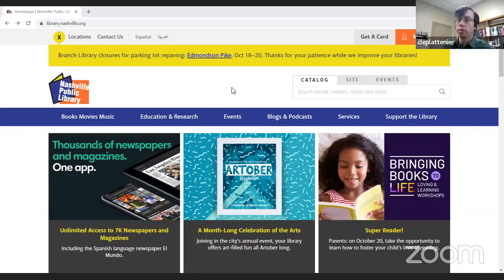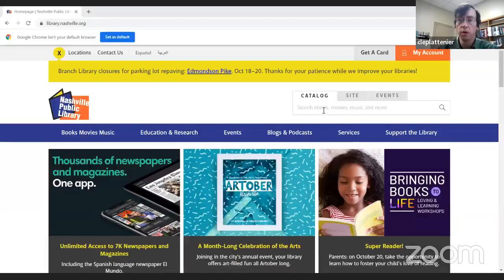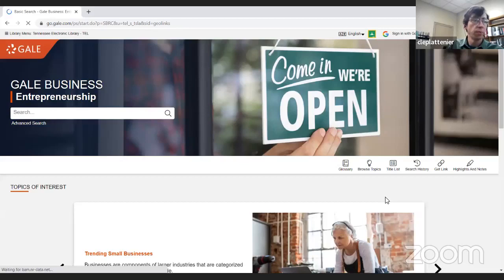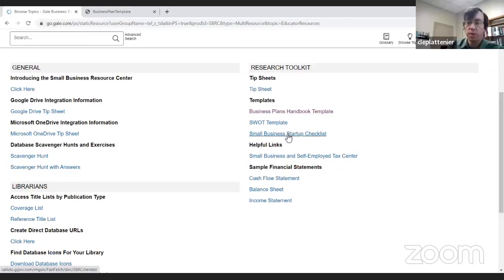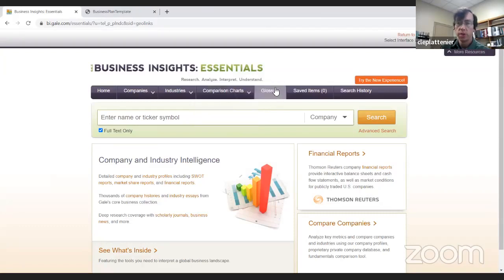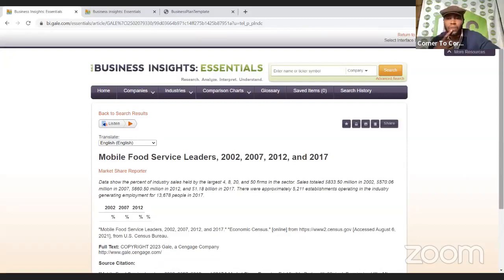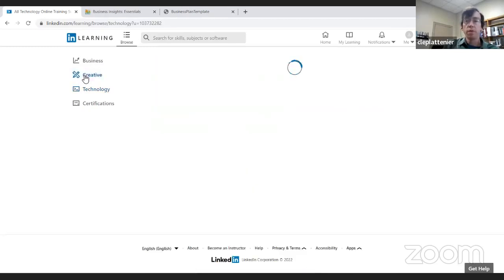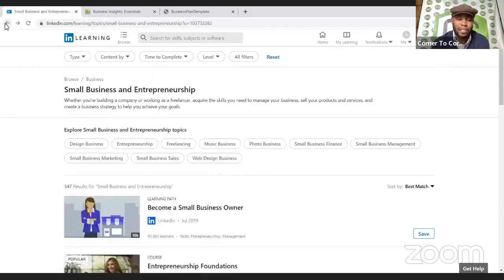Lunch & Learn - Nashville Public Library Means Business PART TWO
If you're a small business owner in Nashville, you'll want to tune in for this!

Our latest Lunch & Learn spotlights the Nashville Public Library and their new initiative focused on furthering Nashville entrepreneurs' growth and success. The Nashville Public Library Means Business initiative was created to assist Nashville entrepreneurs and help small business owners find resources through our local libraries.